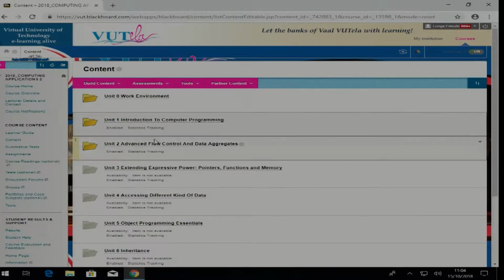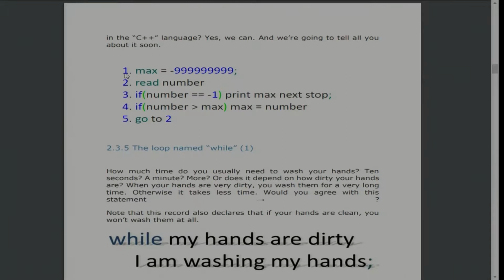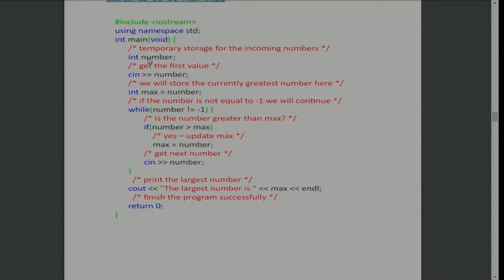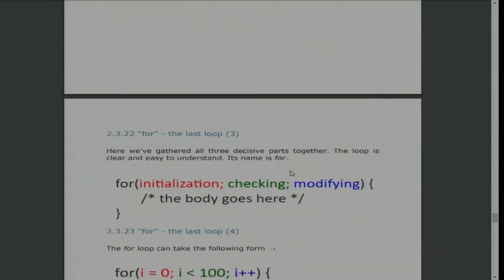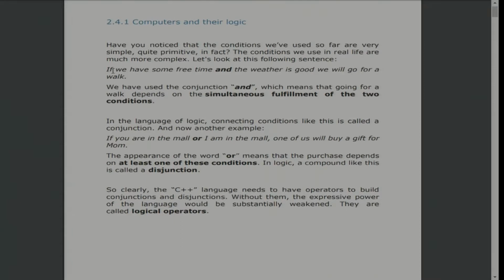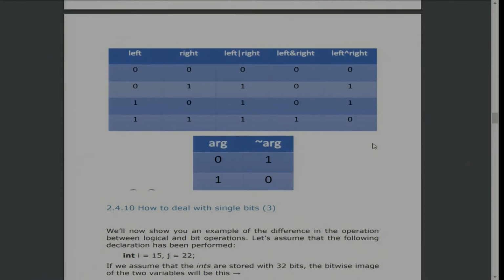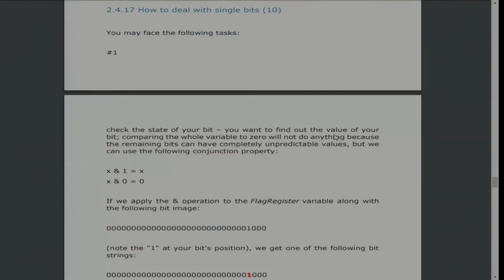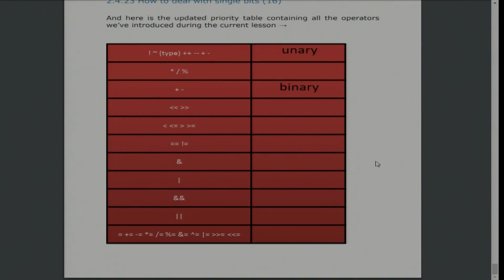EDSU-LUNGA FAKUDZE-2 3 1 LOOPS & 2 4 1 COMPUTER LOGIC